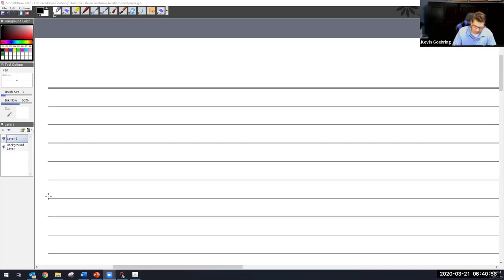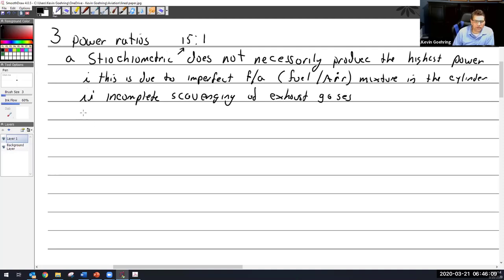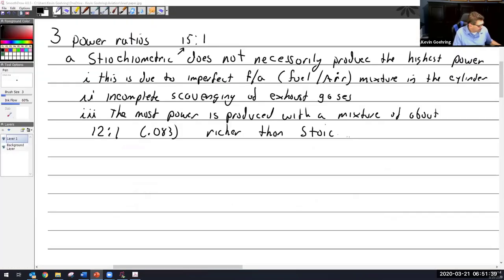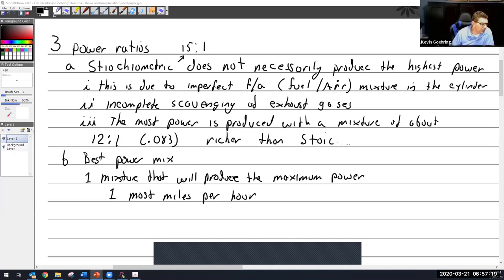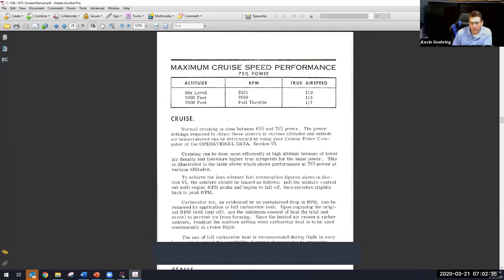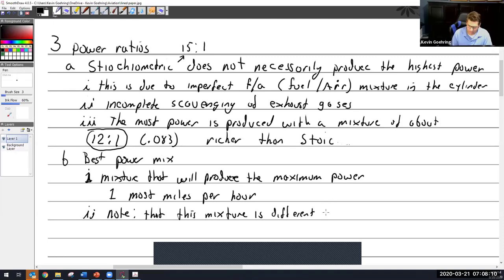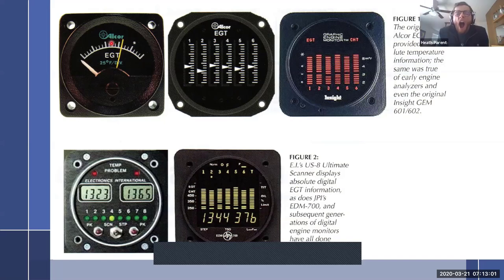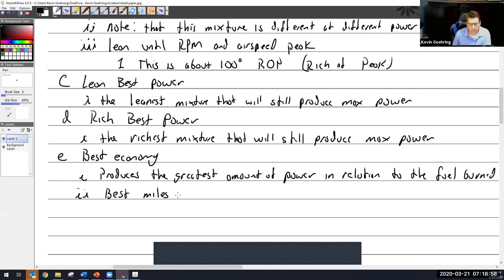3.20.20 Part 1